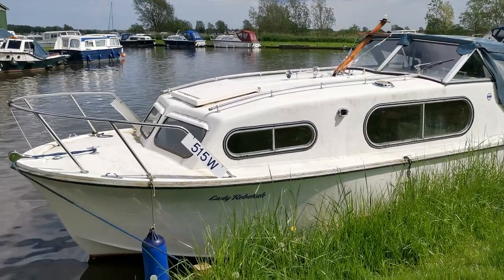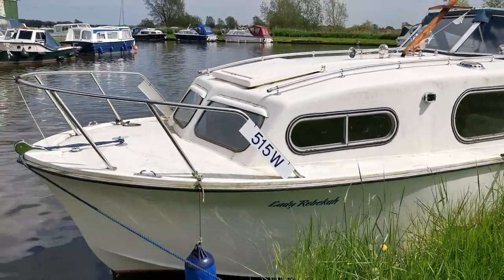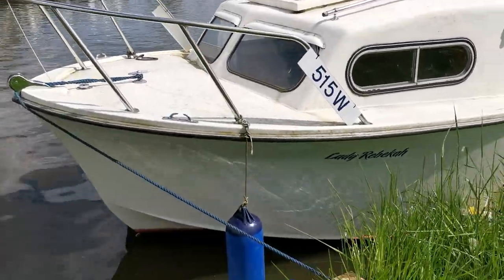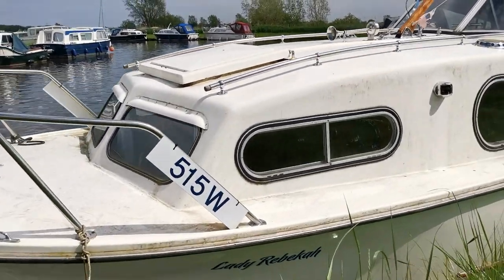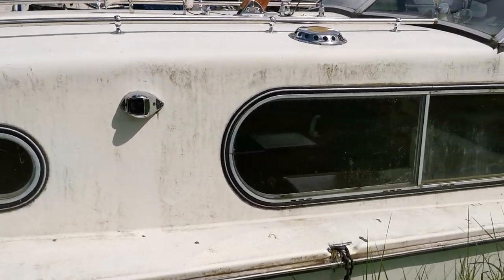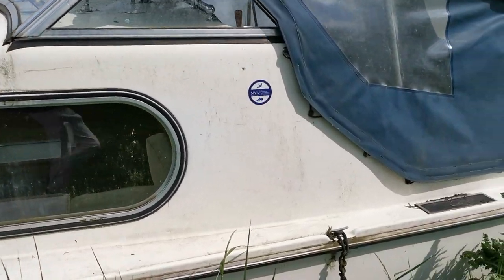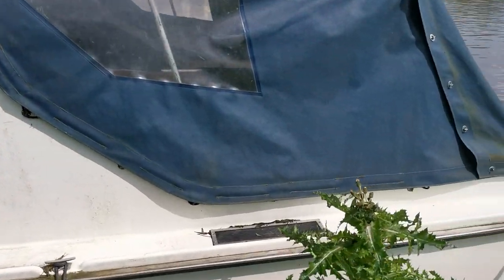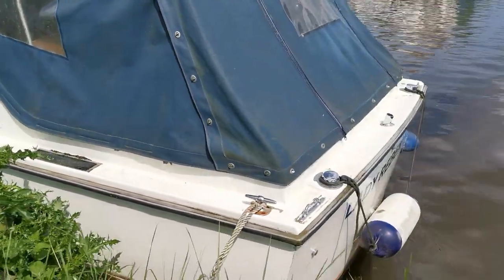Freeman 23 - Boatshed - Boat Ref#322420